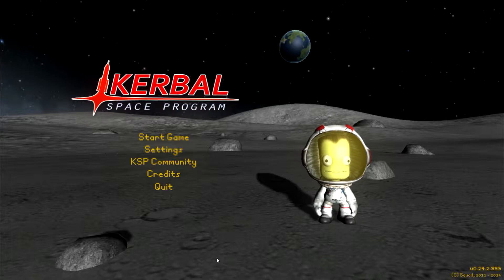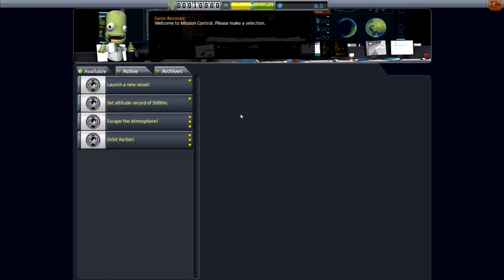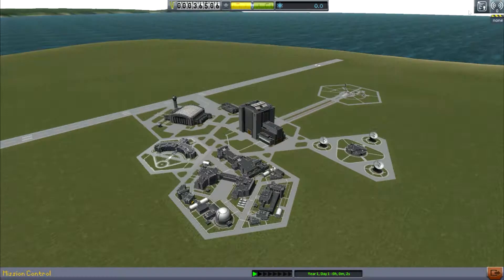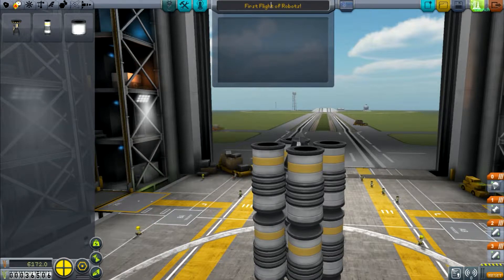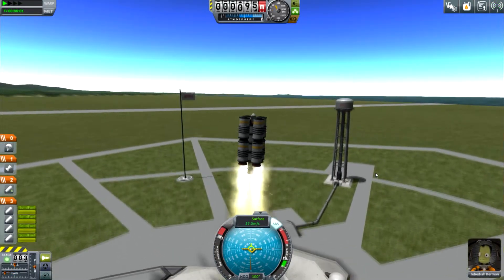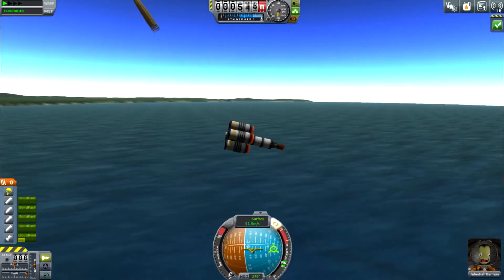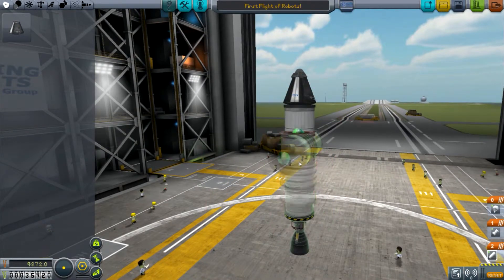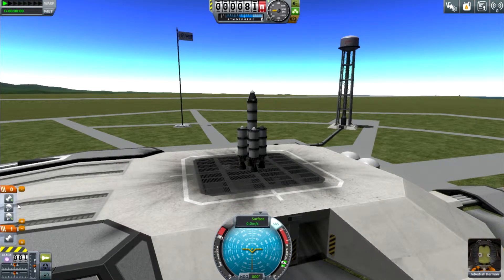Kerbal Space Program: Career take 1!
Playing through Kerbal Space Programs new career mode, but not really new, but it's still fun even if I am terrible at it.